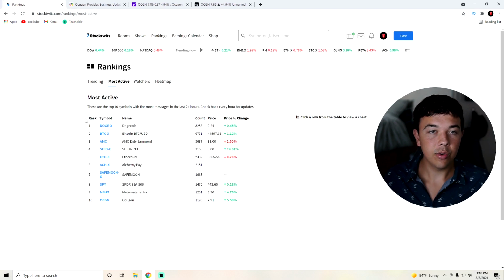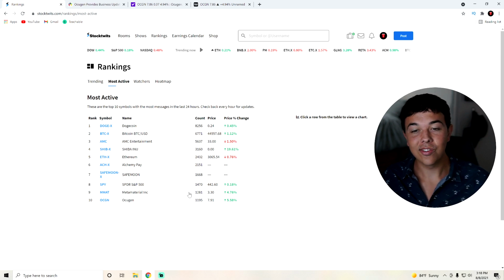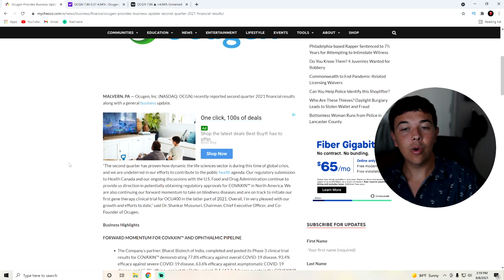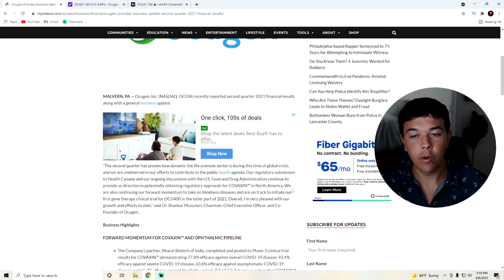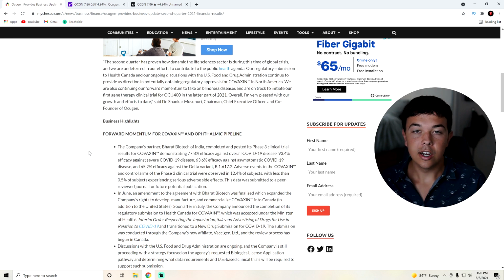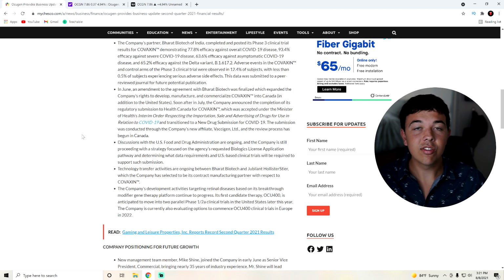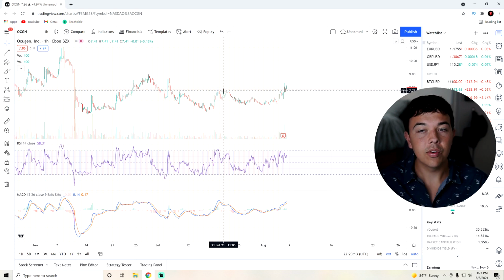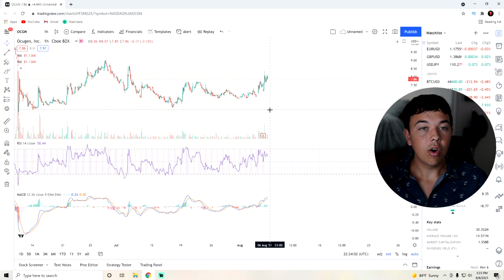OCGN Stock Will EXPLODE This Week! (Ocugen Stock)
In this video, we go over OCGN Stock and how it could go parabolic this week. We also go over the pandemic and how Ocugen Stock will be affected by this.